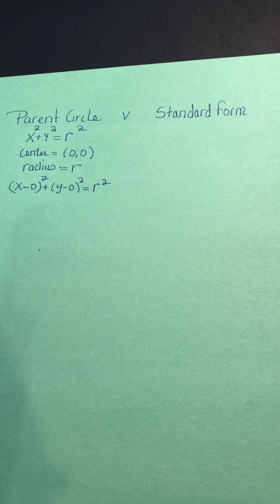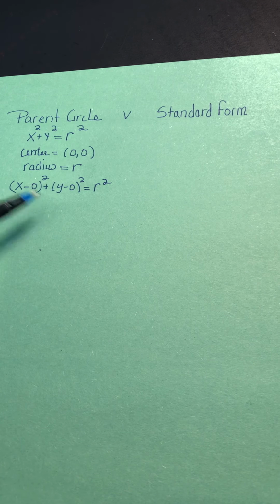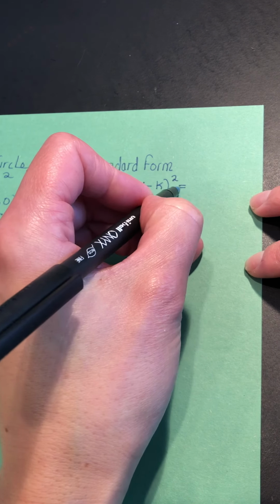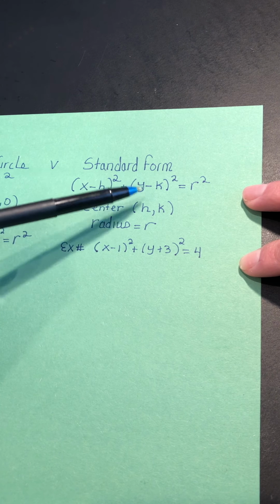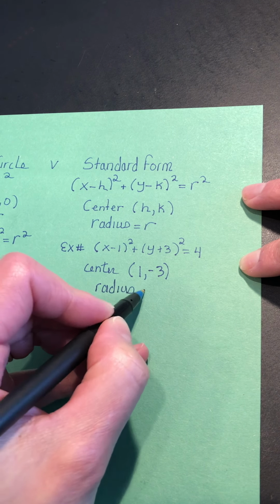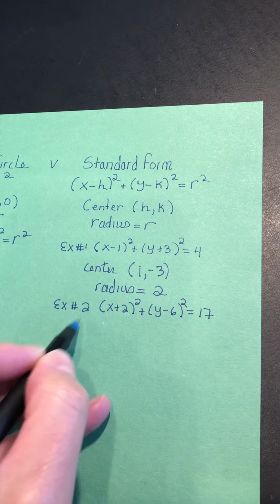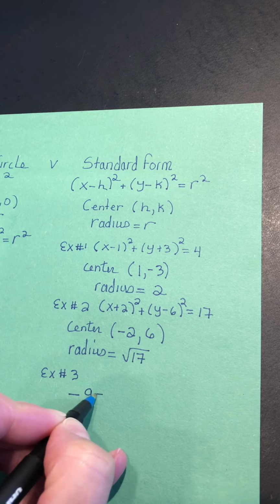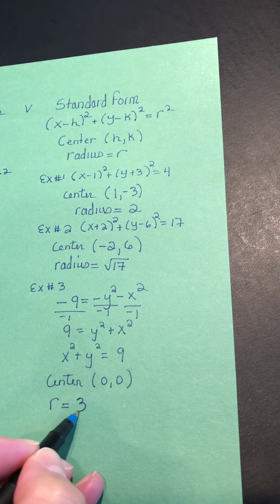Circles video 3